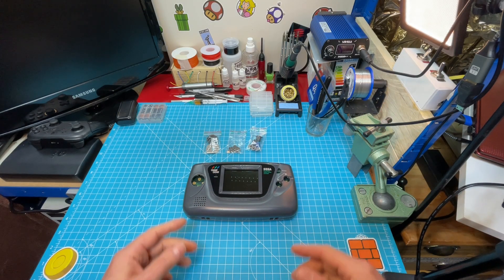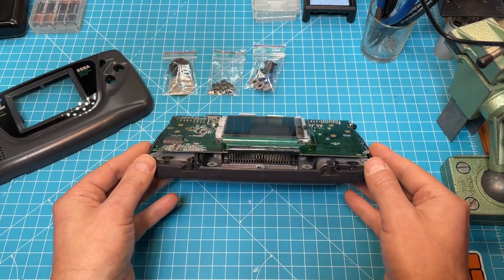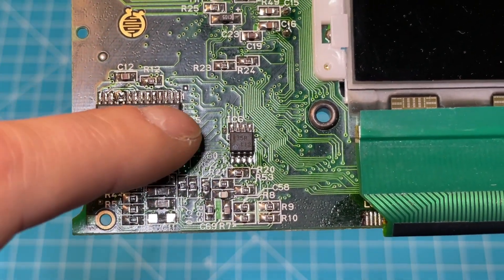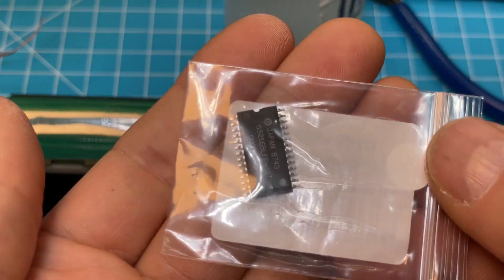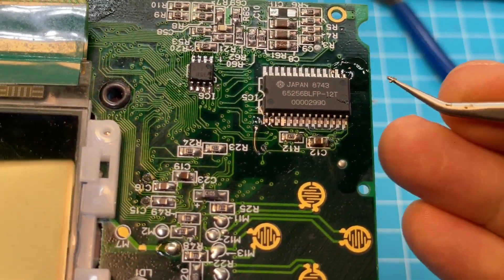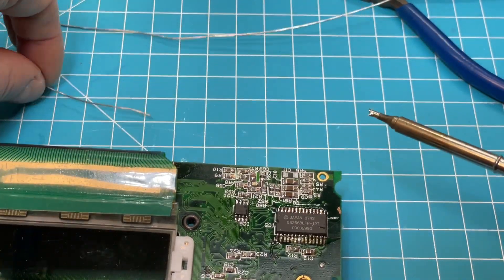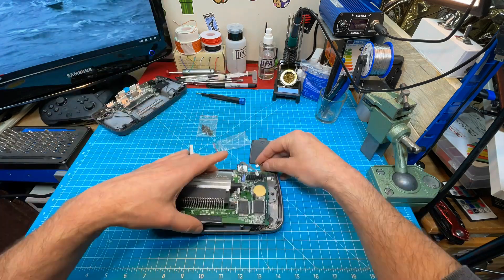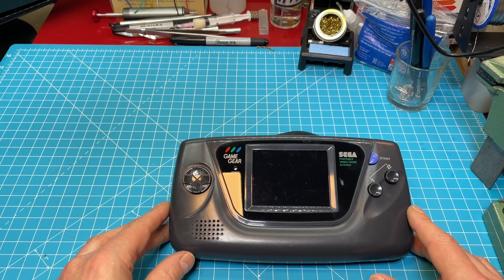FIXING a SEGA GAME GEAR with SCRAMBLED GRAPHICS. REPLACING the VIDEO SRAM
In todays video I fix a Sega Game Gear with scrambled graphics by replacing the video SRAM chip (65256BLFP-12T).